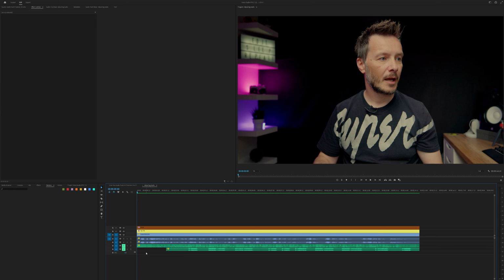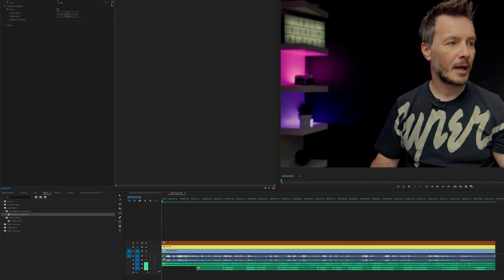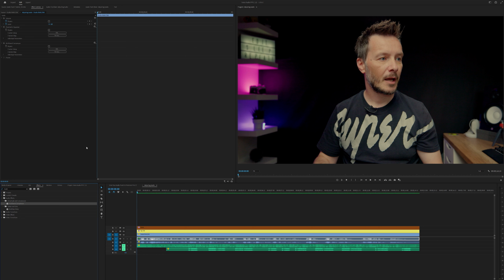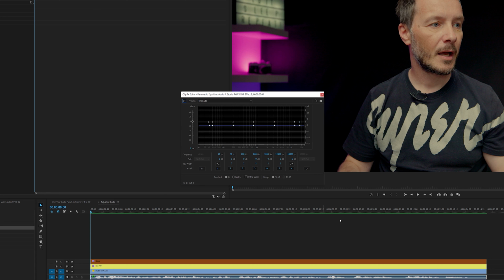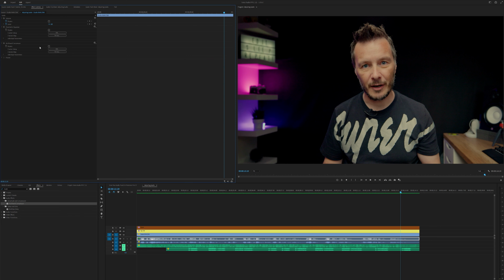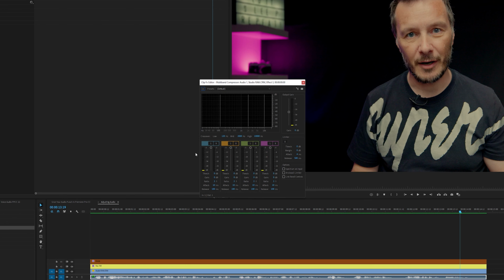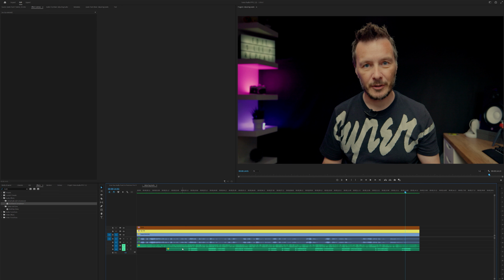Give YOUR Audio PUNCH In Premiere Pro CC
Boost Audio in Premiere Pro to make voices sound better, fuller and more pronounced.